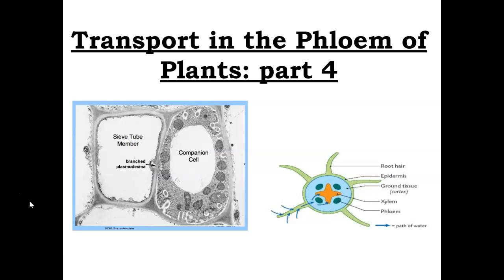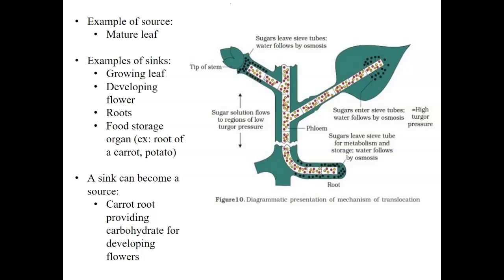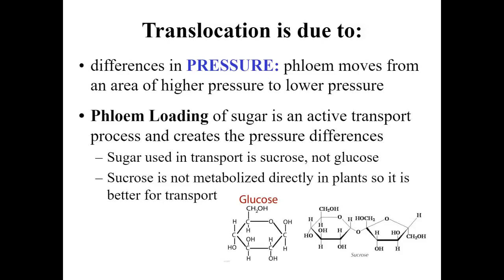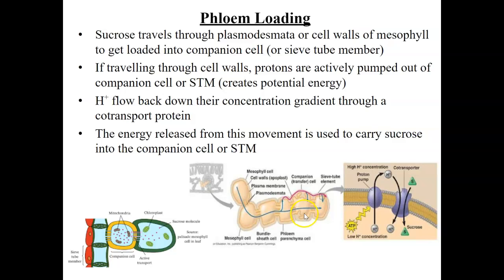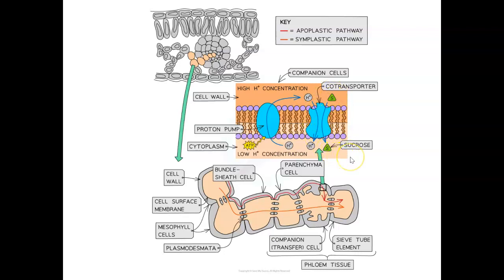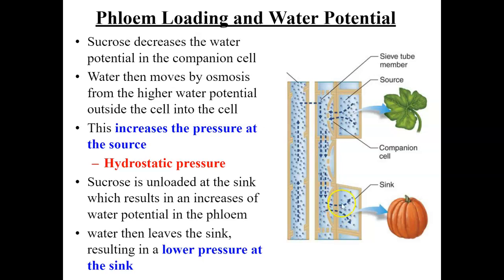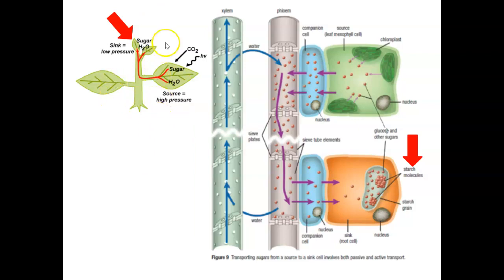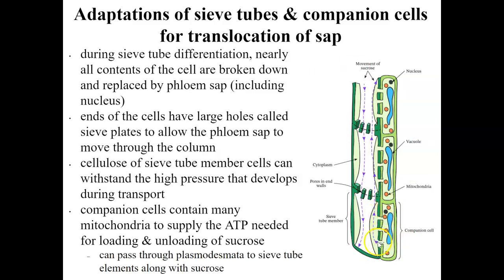Plants Notes Part 4_Transport of sugars through Phloem_IB Bio_2024